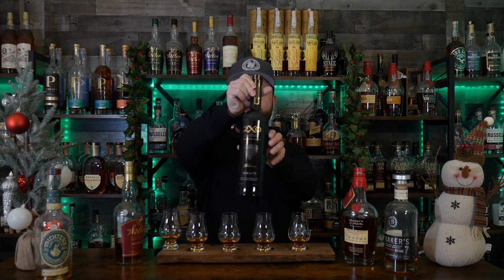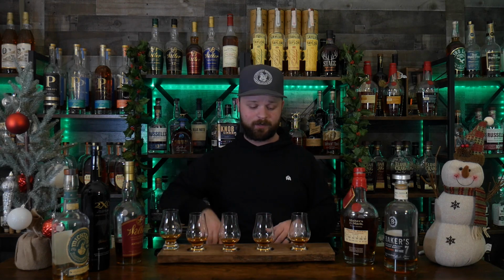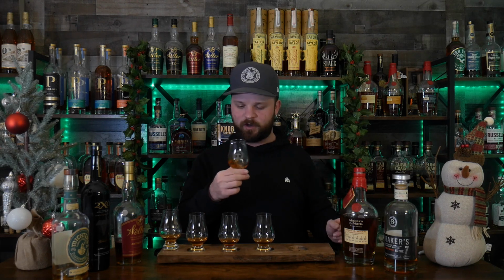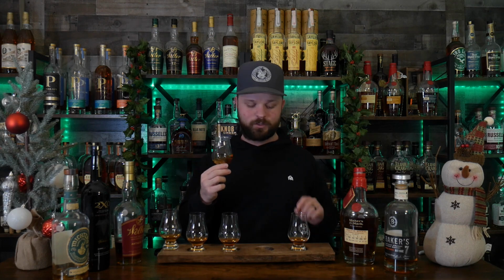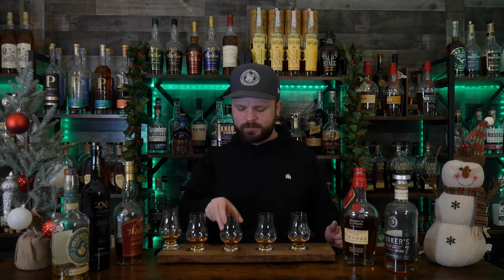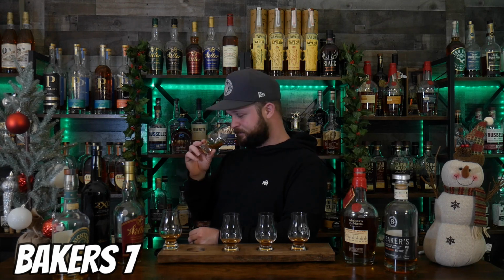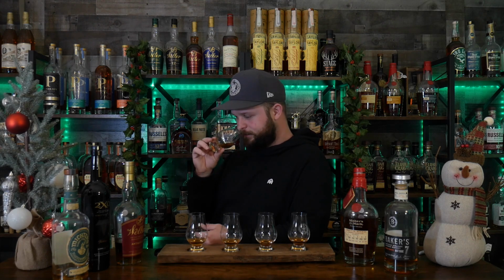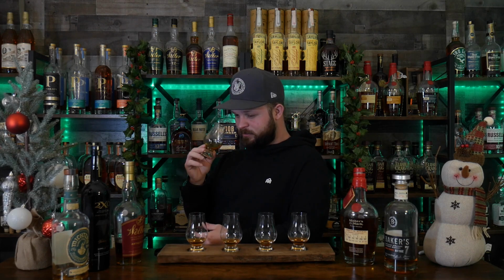Is This The BEST Proof For ALL Bourbon?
Today we go over what I believe to be the best all around proof for bourbons. 107-108 is my happy place for bourbon, what is yours?

Bourbons in video -
Michters Toasted Barrel Strength Rye
Weller Antique 107
Bakers 7 Year
Makers Mark Private Select
2XO Gem Of Kentucky